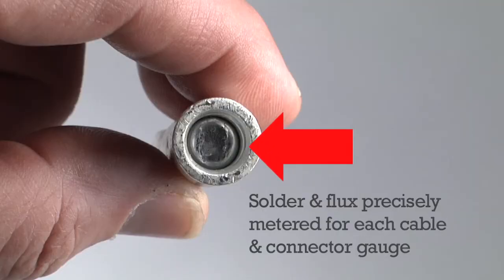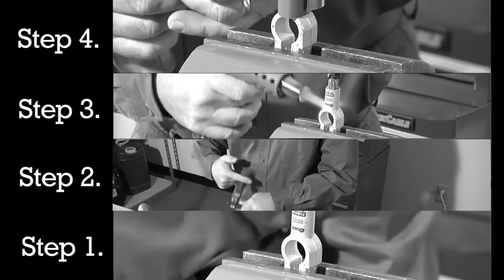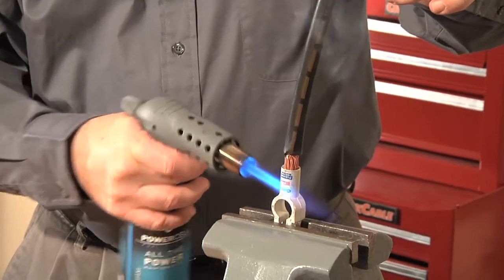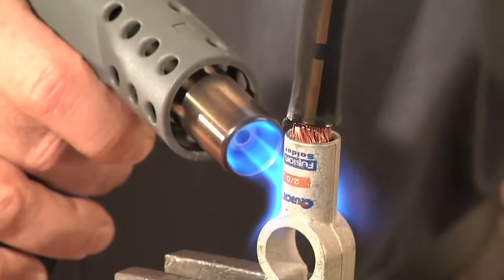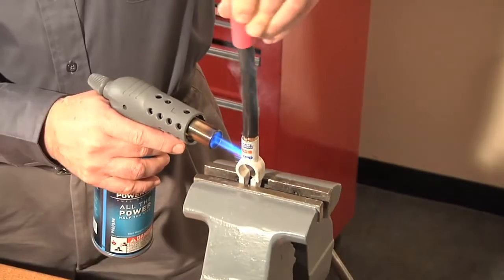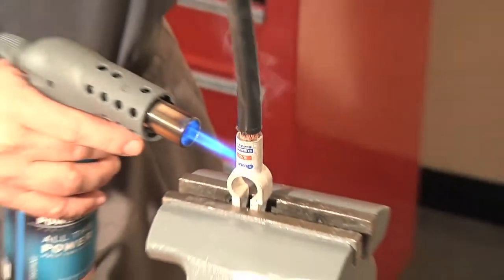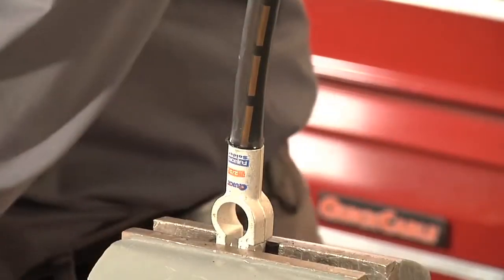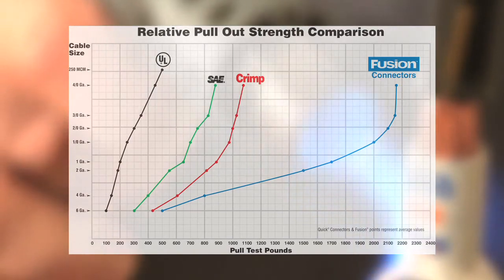quick cable fusion connectors 720p